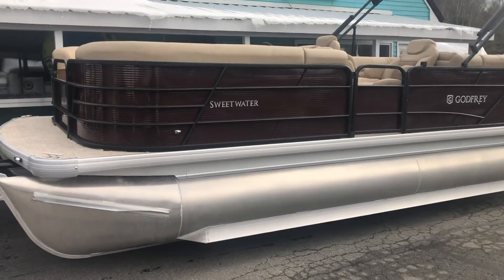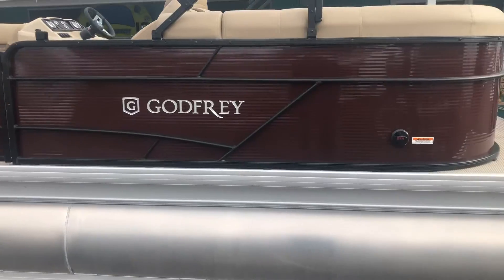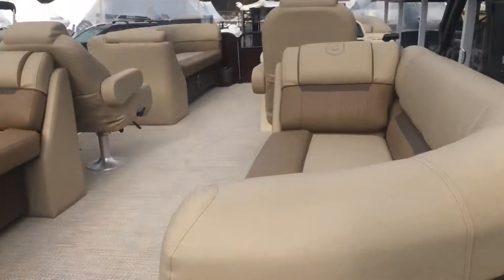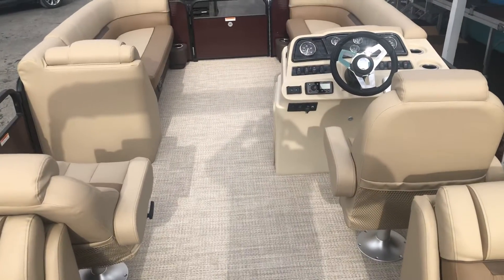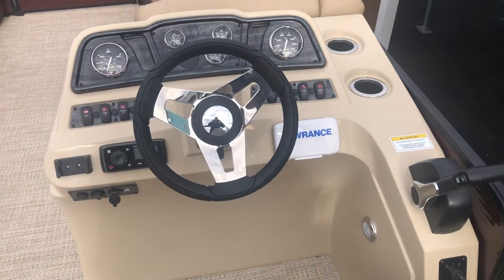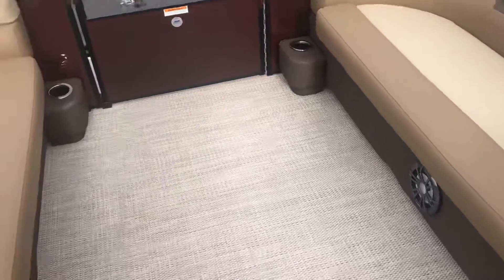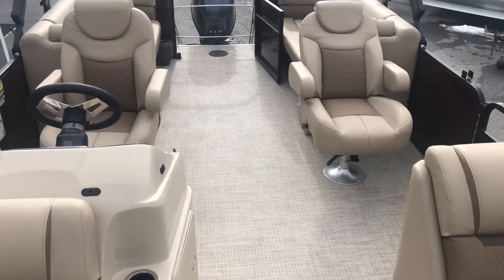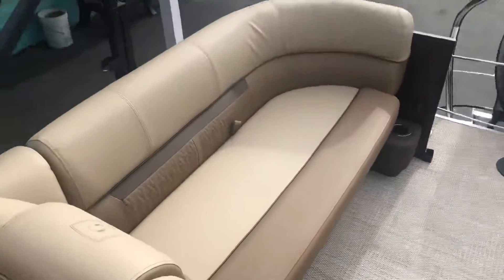January 7, 2020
2020 Sweetwater 2286 SB Black Cherry